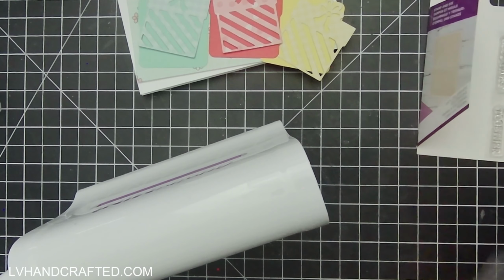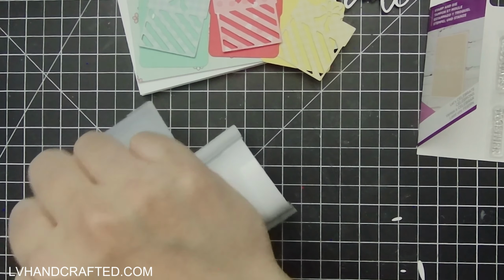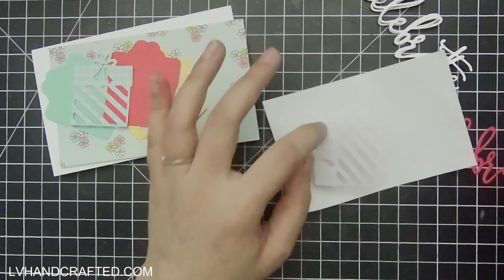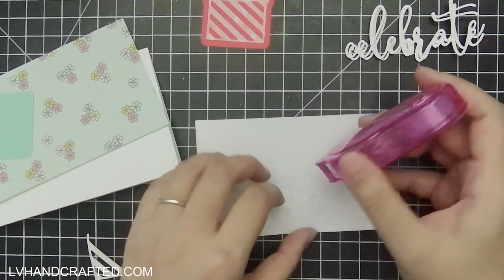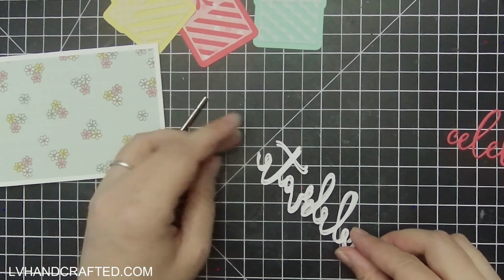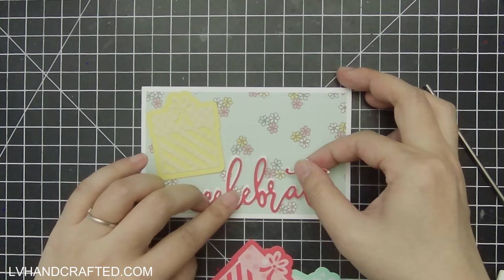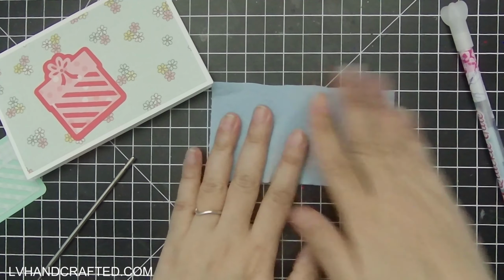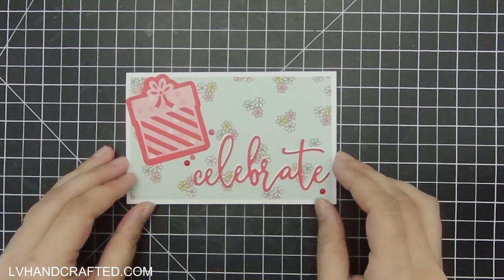Day 5 of Crafter's Companion 2021 Advent Calendar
| PRODUCTS FEATURED IN THIS VIDEO
| CC 2021 Advent Calendar (CC US)
| CC 2021 Advent Calendar (HSN)
|   I use these (or something similar) nearly every time I craft
|  cost to you. This helps support my costs to produce videos.